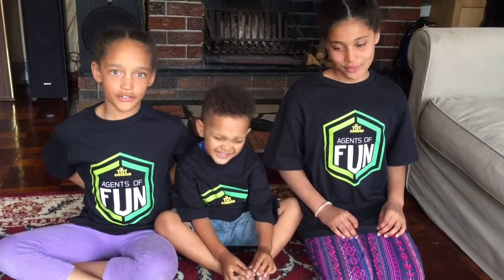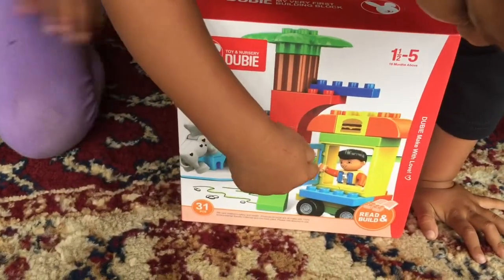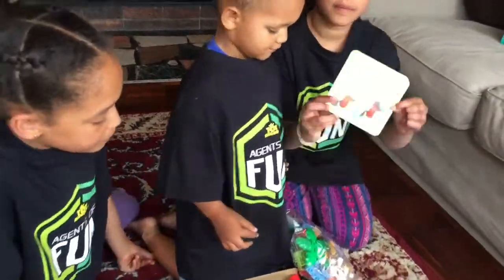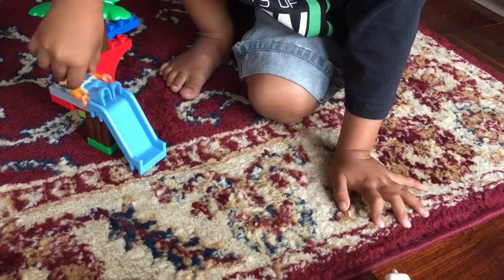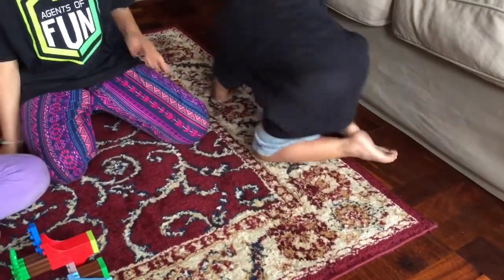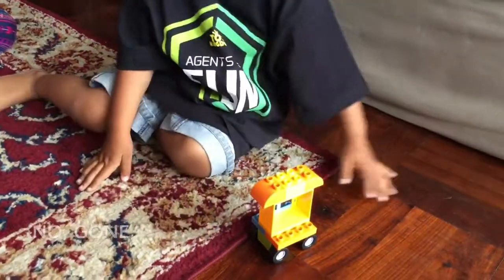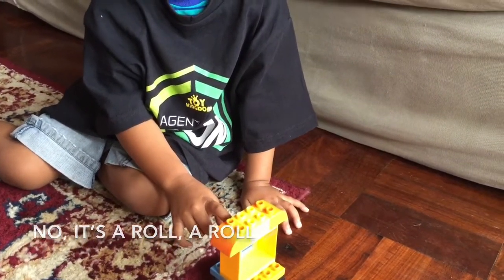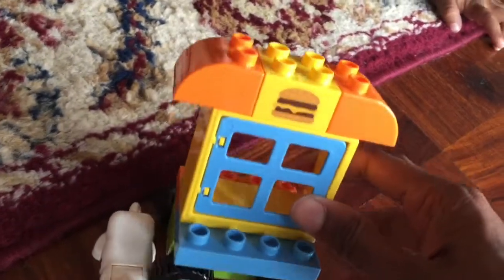Jude reviewing Toy Kingdom's exclusive range of Dubie building blocks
Agent of Fun